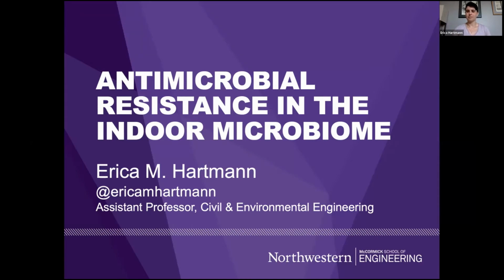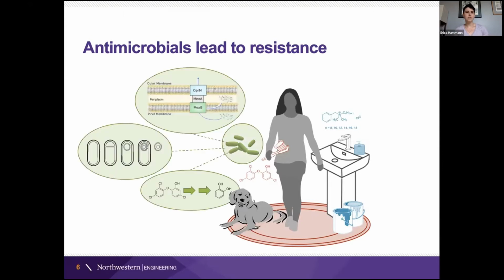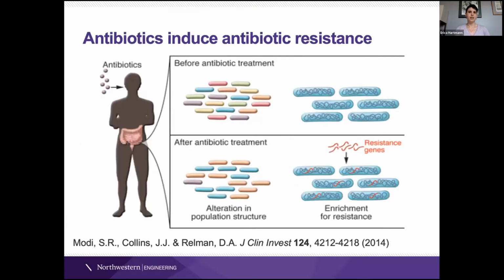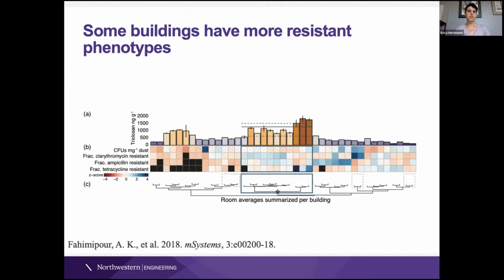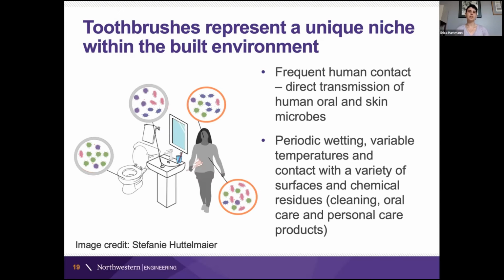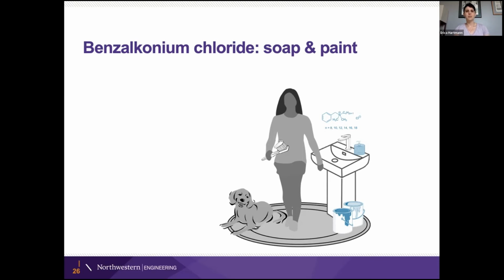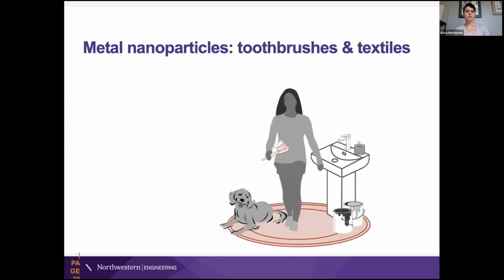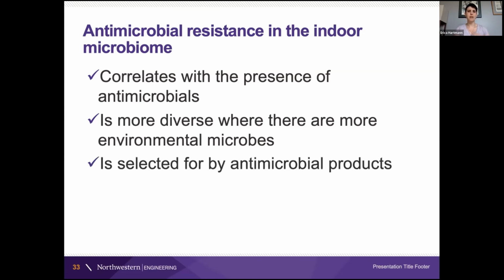Dr Erica Hartmann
Speaker:Dr Erica Hartmann
Northwestern University (USA)
Presentation Title: Environmental factors that influence antimicrobial resistance in the indoor microbiome